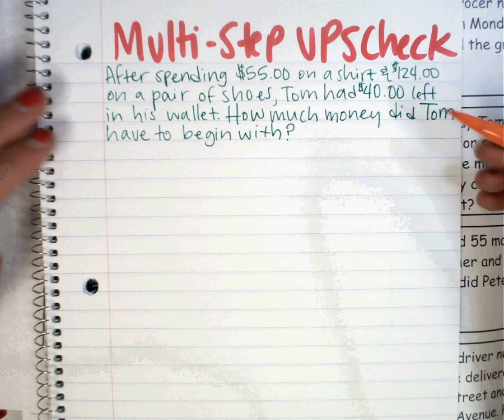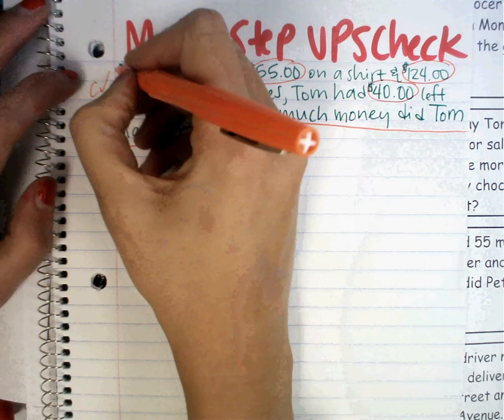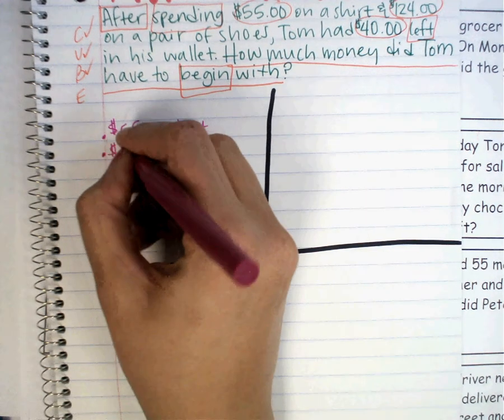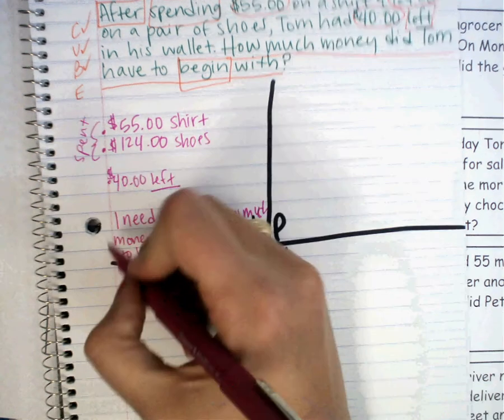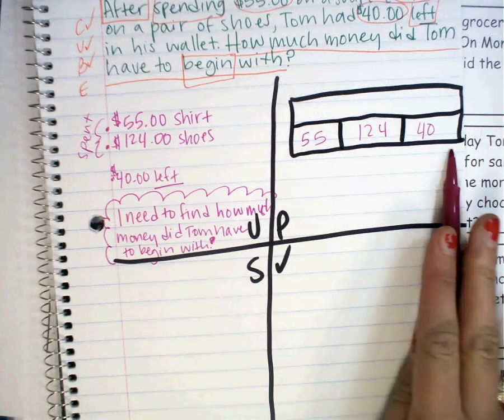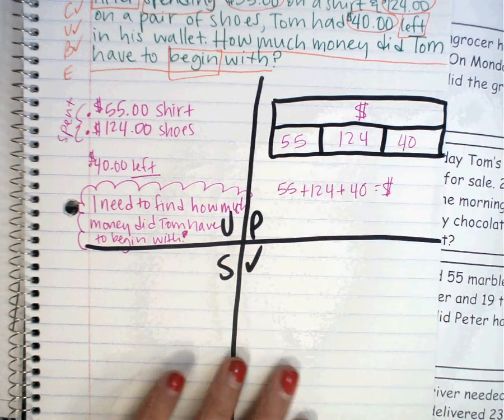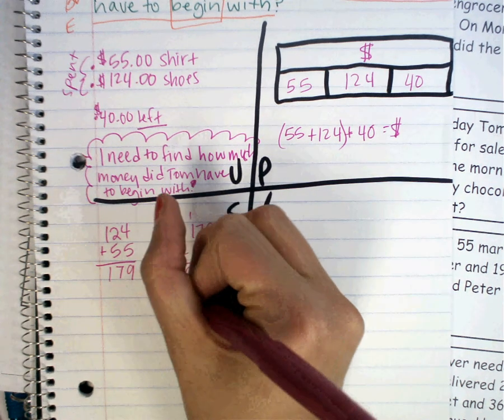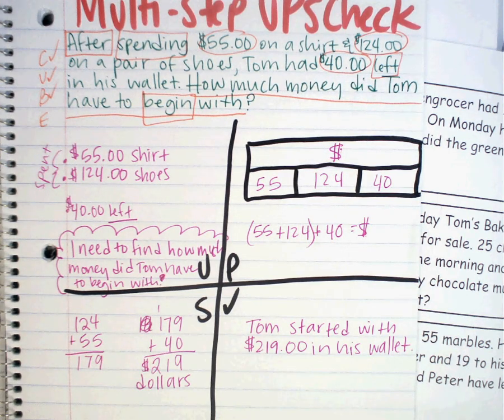Multi Step UPSC FHW2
Multi Step Word problem practice